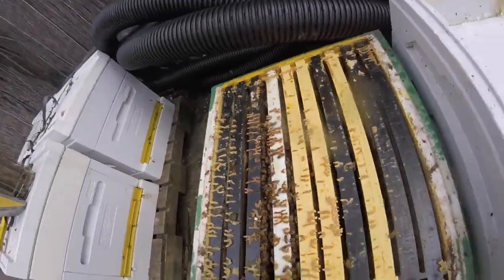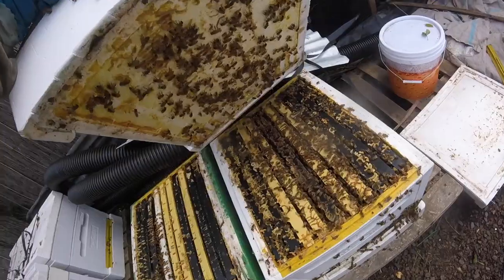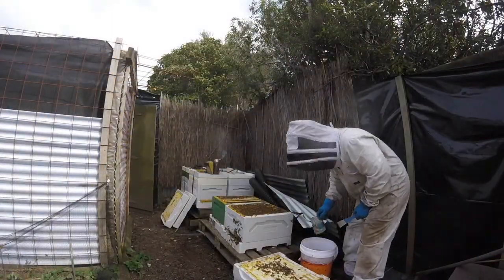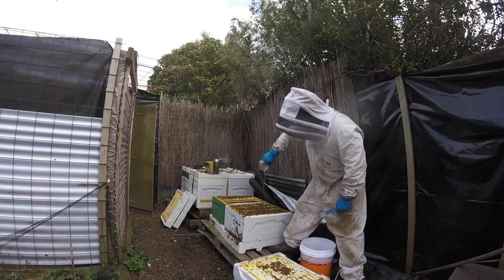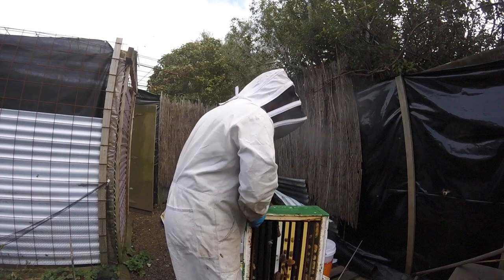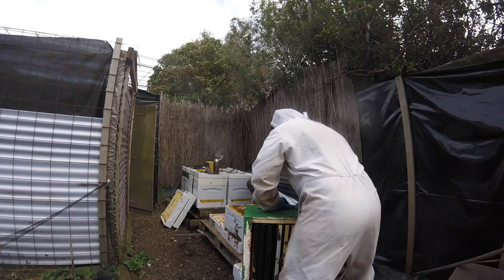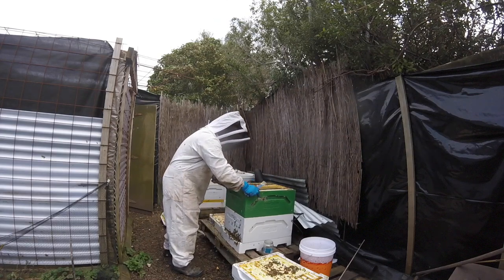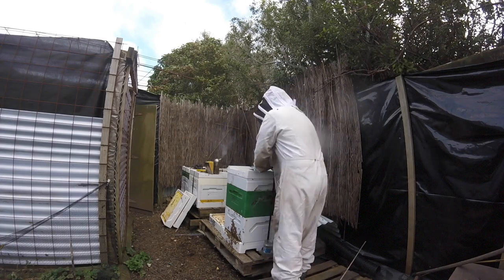Bee hive merging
heres a quick lesson on how to merge a queen less hive with a queen present hive. this method has worked for me and hopefully it will work for you also . cheers